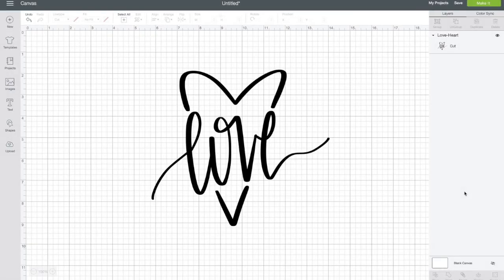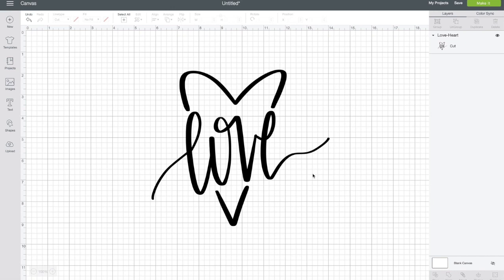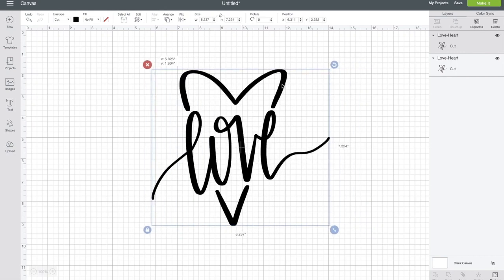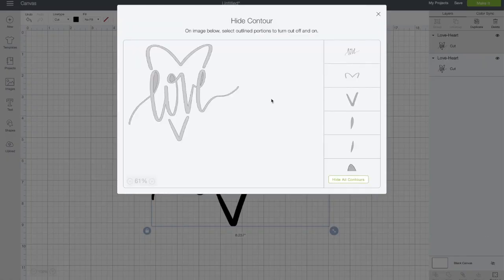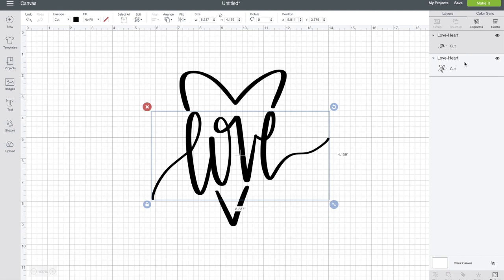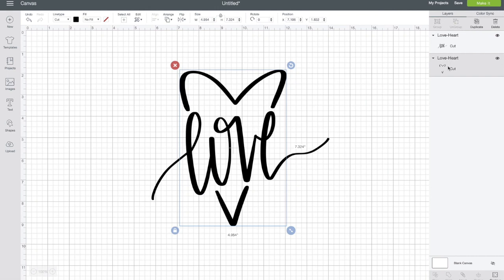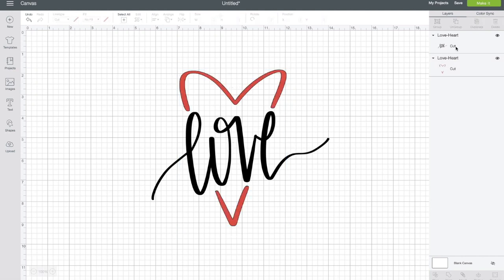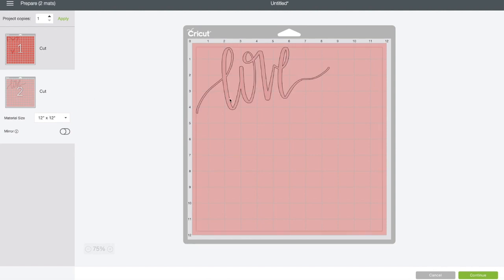Creating Multi Colored Designs using Contour in Cricut Design Space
This Video walks you though the steps on how to create a multi-colored, multi-layered design from a one layer, one color design.

Grab the Free SVG file I referenced in the video